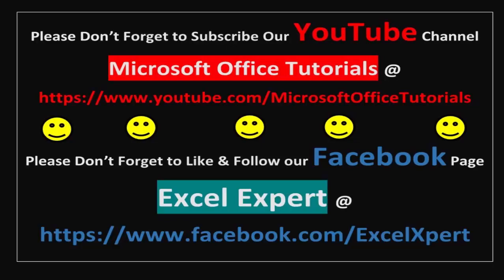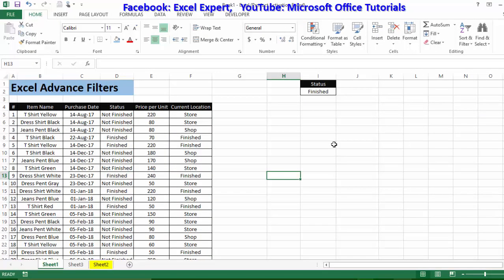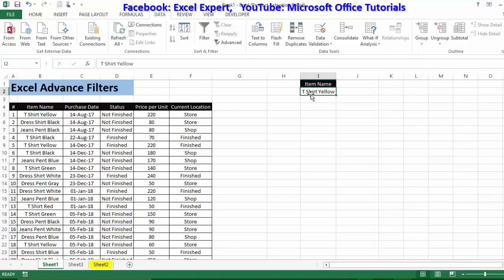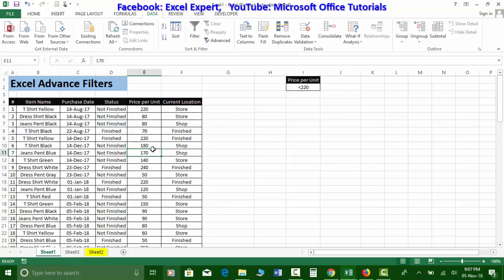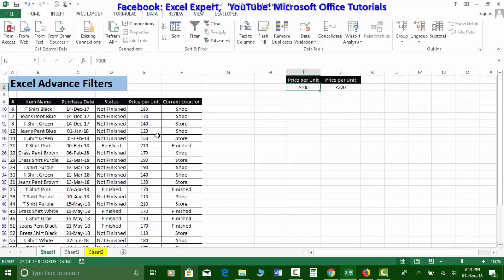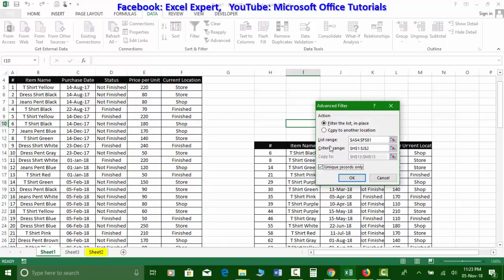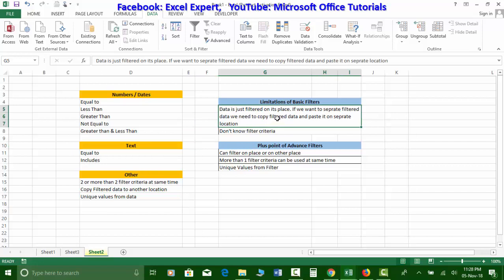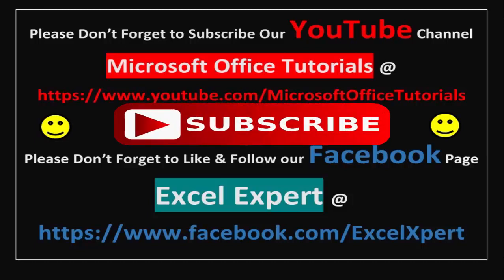Excel Filter - Part 2 (Advanced Filter Full Tutorial)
Advanced Filter Excel
To use advanced filter in excel go to select data on which you want to apply filter, go to Data Tab then go to option advance filter.
For advance filter we need source data and criteria range. Advance filter is also used to extract unique values from data.
Using advanced filter in excel data can be filtered on its place or can be copied to another location.